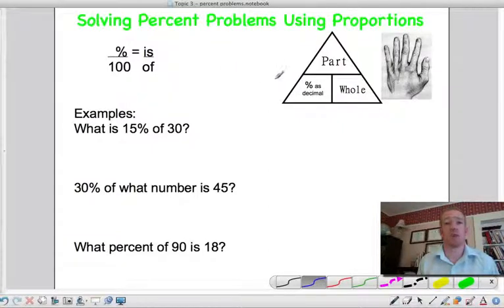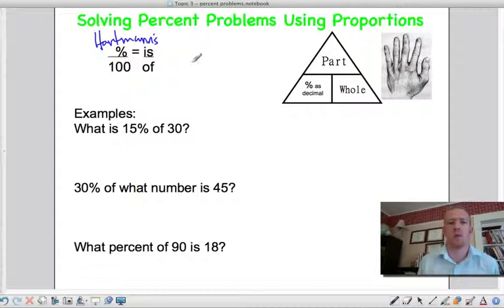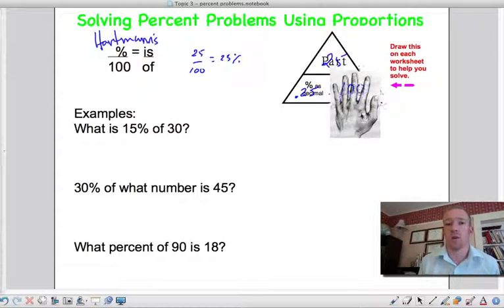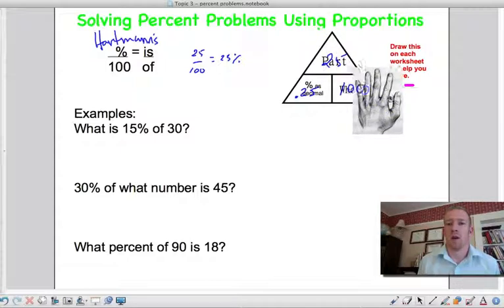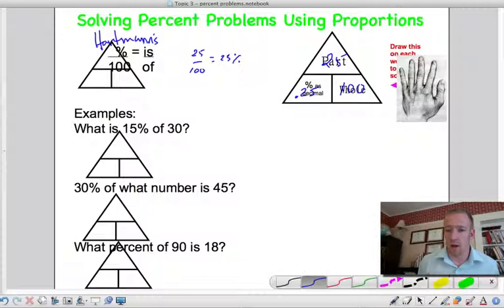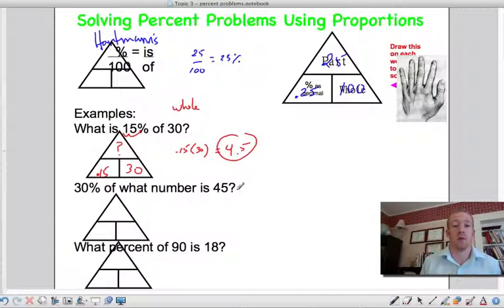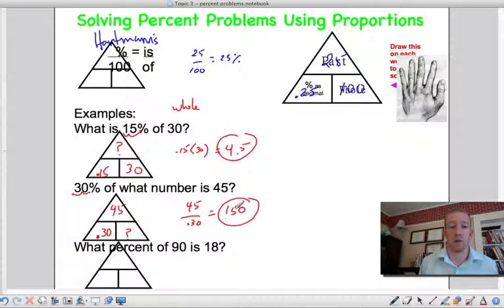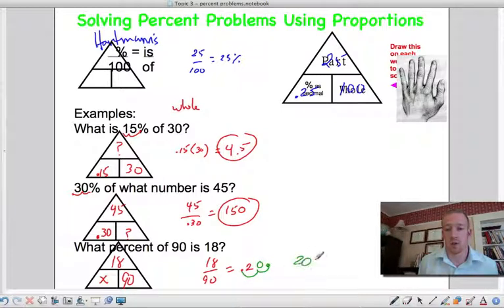Topic 3 - Solving Percent Problems